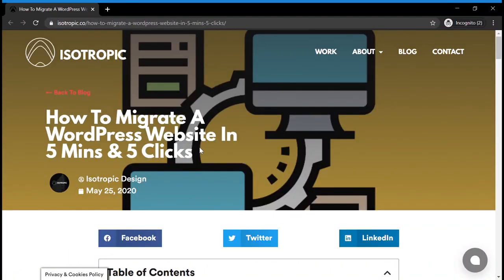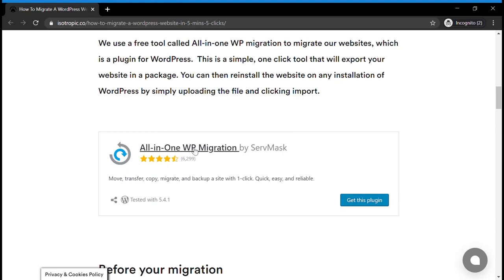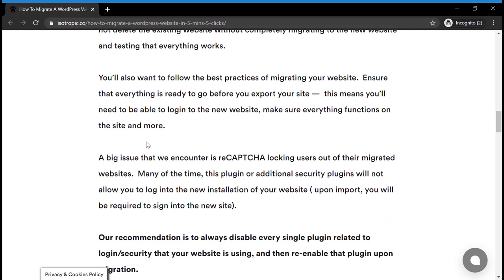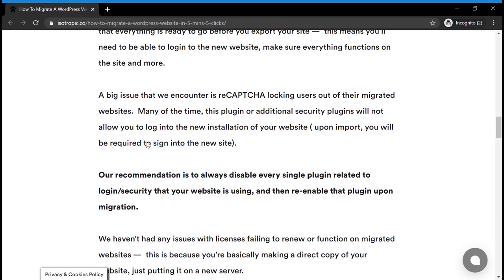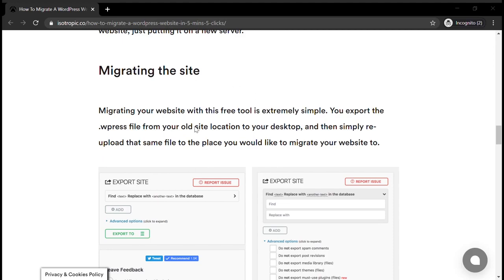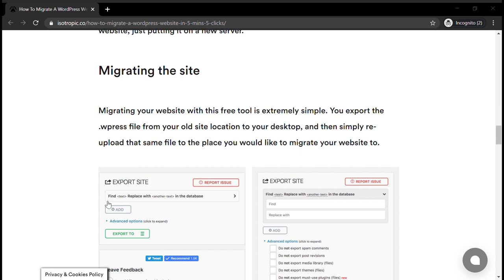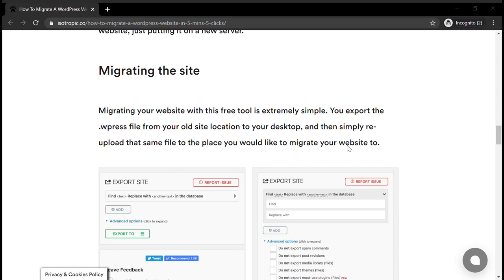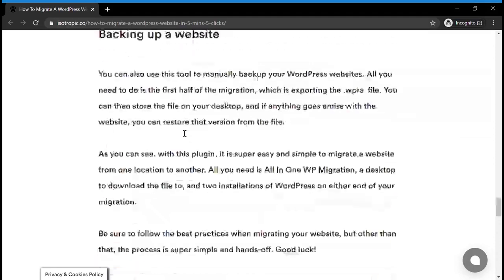5 Minute, 5 Click Migration | Migrating Using All In One WP Migrate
In this video, we wanted to discuss how to migrate a WordPress website using the all-in-one WordPress migration tool. It's very easy and simple to use, and we figured that this video tutorial would make it even easier for you.